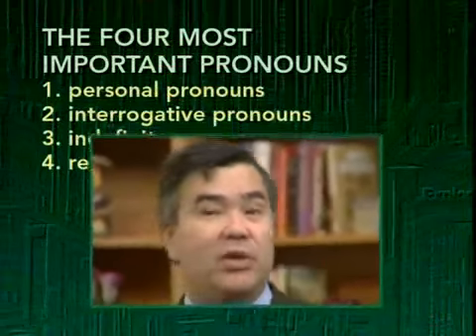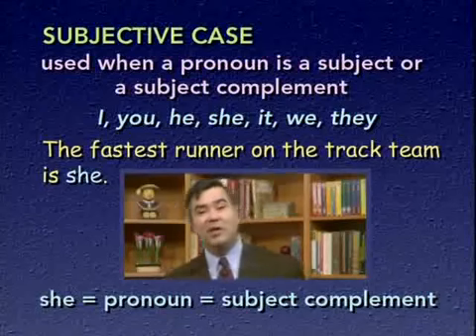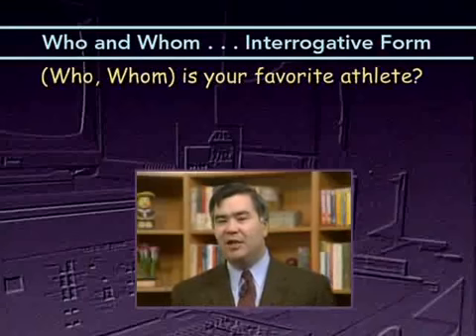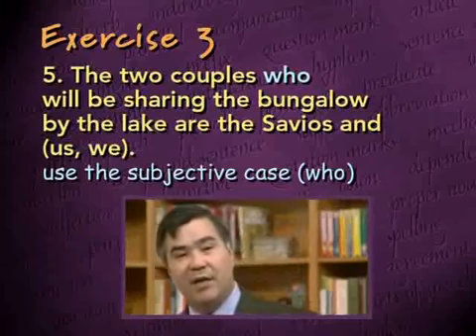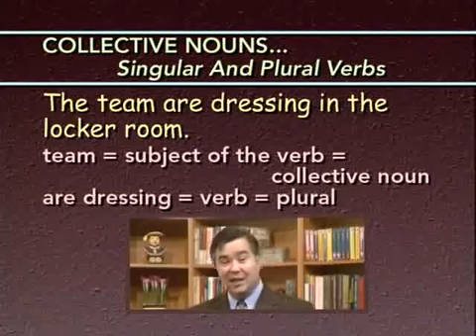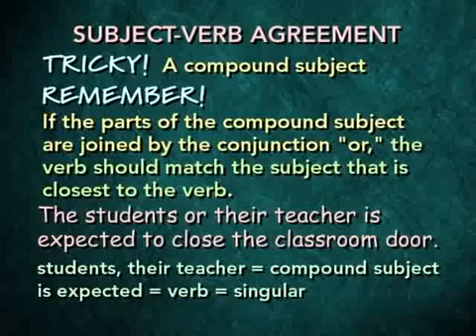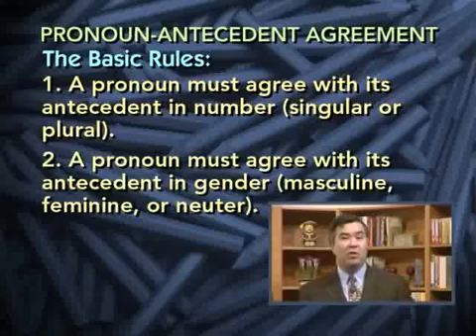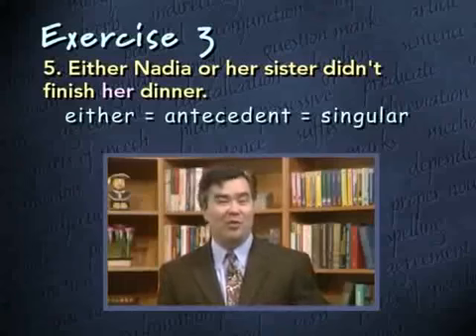Speaking English fluently -All of The English Grammar You Need to Know Explained in 12 Hours: Part 3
It doesn't matter whether you're new to English or you've been speaking it for years. These lessons will help you master even the most complicated English grammar topics. They're also great for reviewing forgotten grammar or preparing for many verbal standardized exams such as the SAT, TOEFL, GED, and GRE. Plus, they can really help you improve your grades in school or advance your career!

~Spanish~

Esta es la tercera parte de la recopilación de videos que hará que esas complicadas reglas gramaticales sean más fáciles de aprender. No importa si eres un principiante en inglés o si lo has estado hablando  por años. Estas lecciones te ayudarán a dominar incluso los temas más difíciles del inglés. También te ayudarán a recordar cosas que habías olvidado y de paso te preparará para los clásicos exámenes como SAT, TOELF, GED y GRE. Estas lecciones también te pueden ayudar a mejorar tus calificaciones en la universidad o simplemente potenciar  más tus habilidades de inglés en tu carrera.

english sentences for daily use, american english speaking practice, fluent english speaking conversation, learn english conversation, british english learning, american accent, british accent, how to speak english well, how to speak english without an accent, spoken english course, english for beginners, learn english for children, learn english through story, study english conversation everyday, how to speak english like a native speaker, british english speaking videos, american english pronunciation, british english pronunciation, fluent in english conversation, study english conversation, tips to improve your english, listening english practice with subtitle,